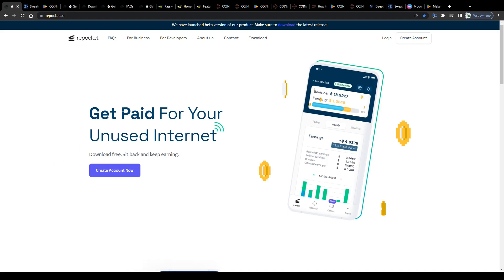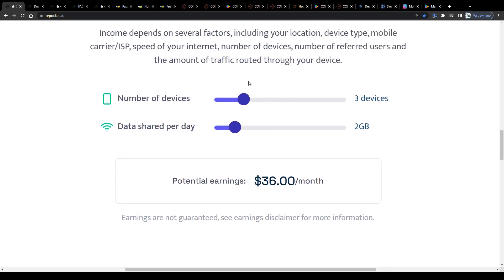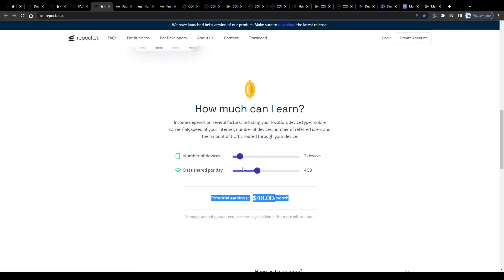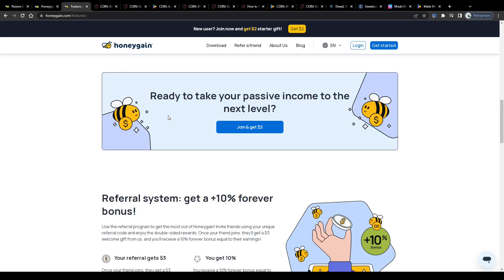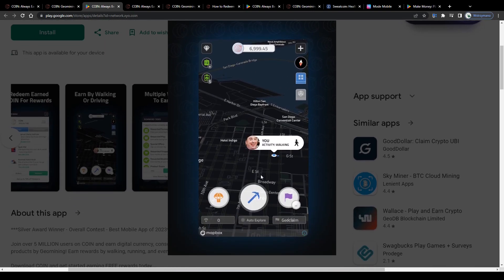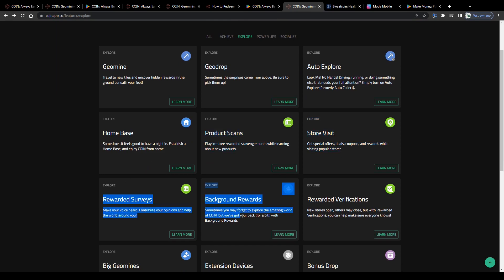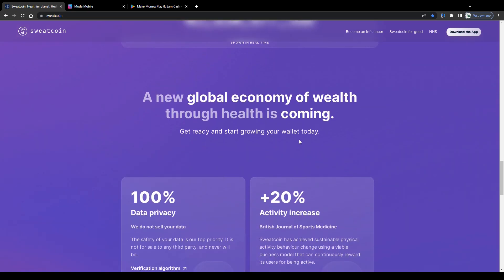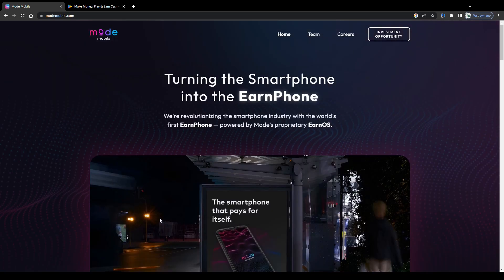5 Best Passive Income Apps In 2024 (EASY & 100% FREE) | Make Money Online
5 Best Passive Income Apps In 2024 (EASY & 100% FREE) Make Money Online

Struggling to find free ways to make money online? This video unveils the Top Passive Income Apps in 2024 that require minimal effort. Explore free passive income apps you can download to your phone and start earning without breaking a sweat. Discover how to leverage your phone and generate passive income

Here's a sneak peek at what you'll discover:

Unlocking the Secrets of Passive Income Apps: We'll delve into the world of Amazon Merch On Demand alternatives, introducing you to apps that require minimal effort and can potentially bring in extra cash.
Believe it or not, apps like Repocket allow you to earn money by sharing your unused internet data.

Honeygain - Another Bee in Your Money-Making Hive: Similar to Repocket, Honeygain lets you earn passive income by sharing your internet bandwidth.  Double down on your earnings by using both apps simultaneously and consider referring friends for an extra boost!

‍Geomining: Take a Walk on the Earning Side:  This unique concept combines the thrill of exploration with the potential to earn crypto tokens.  Think Pokemon Go, but with the added benefit of collecting digital assets that can be converted into real-world value.

Sweatcoin: Move Your Way to More Money: Get rewarded for your daily walks! Sweatcoin motivates you to stay active by offering crypto tokens in exchange for your steps. It's not a guaranteed path to riches, but a fun way to incentivize a healthy lifestyle and potentially earn some extra cash.

But wait, there's more!  This video also sheds light on Mod Mobile, an app claiming users can earn up to a staggering $11,200 per year through activities like listening to music and playing games.  Sounds too good to be true? We'll explore the app's claims and provide valuable insights to help you make informed decisions.

Intrigued?  Click play to discover the full potential of these passive income apps and start your journey to financial freedom!

- VidIQ
- Audacity
- OBS
- Shotcut
- Adobe Illustrator